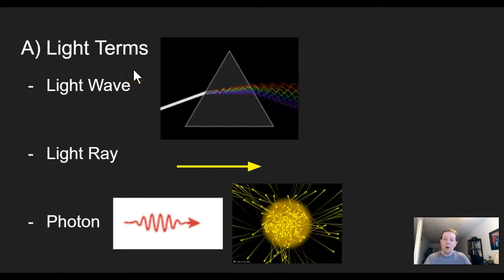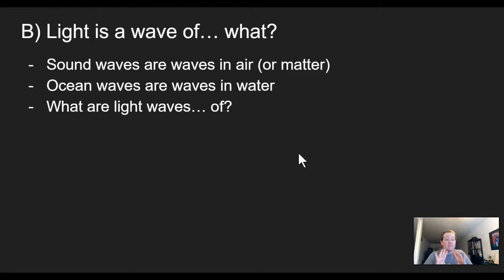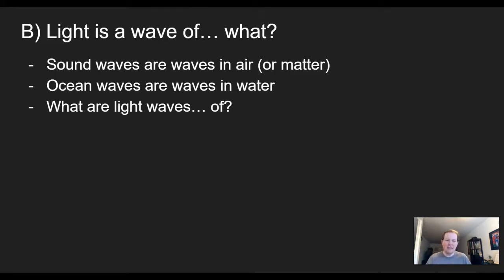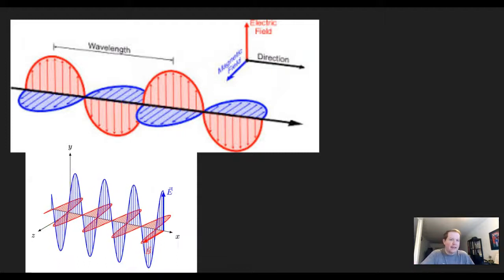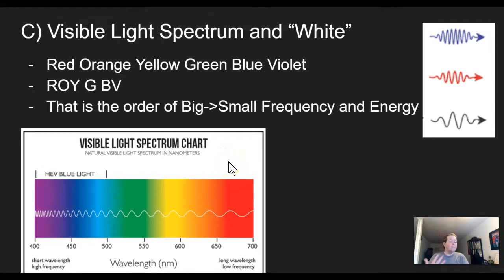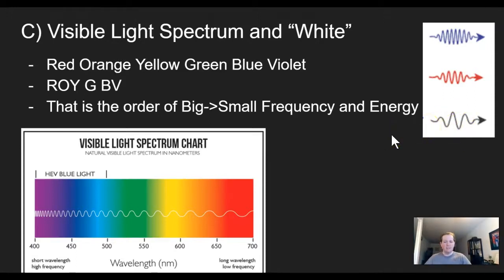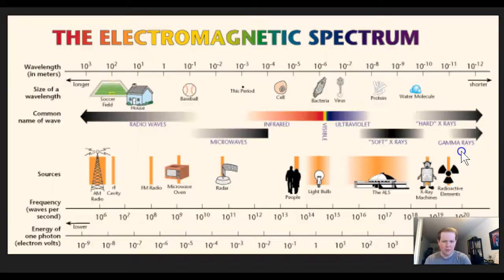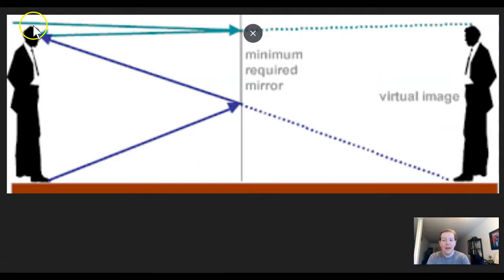Light: Terms, Composition, and Interactions